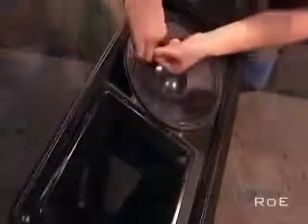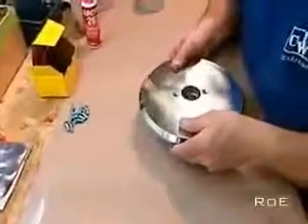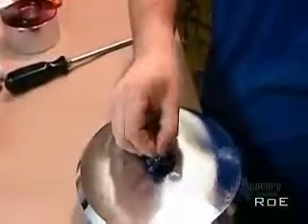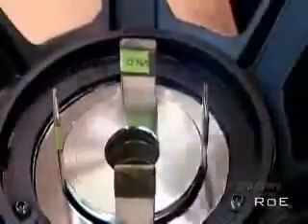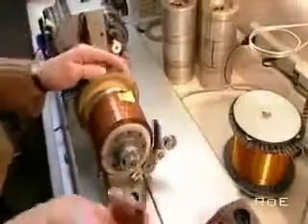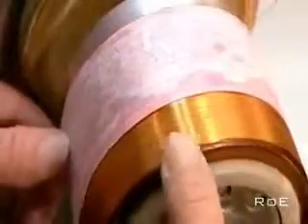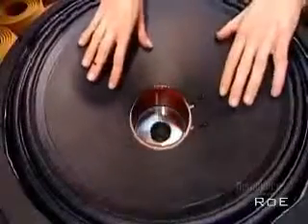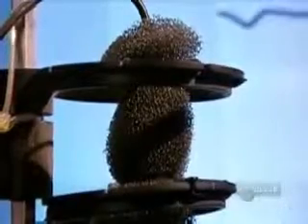How It&#39;s Made Building a Speaker240p H 264 AAC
The show is a documentary showing how common, everyday items (including foodstuffs like bubblegum, industrial products such as engines, musical instruments such as guitars, and sporting goods such as snowboards) are manufactured. It is filmed to simplify overdubbing in different languages. For example, the show avoids showing a narrator or host onscreen, does not often have employees of featured companies speak on camera, and keeps human interaction with the manufacturing process to a bare minimum. An off-screen narrator explains each process, often with humorous puns. Each half hour show usually has three or four main segments, with each product getting a demonstration of about five minutes, with exceptions for more complex products. Usually every show has at least one product with an historic background note preceding it, showing how and where the product originated, and what people used before it. The historic note is shown through various cartoon animations being drawn on-screen by a computer program.

In April 2007, all episodes run in the United States (on the Discovery Channel and Science) had the individual season openings replaced with a new opening used for every episode. Similar to most other Discovery Channel shows, the credits now run during the last segment, with only a blue screen and the request for feedback (and the website) at the end.

In September 2007, the ninth season began airing on Science, along with new openings, graphics, and soundtracks. Zac Fine replaced Moore as the narrator. However, the eleventh season, which started airing in September 2008, reinstated Moore as the narrator and reverted to a previous title sequence and soundtrack.

In June 2008, the Science channel began airing How It's Made: Remix, consisting of previous segments arranged into theme episodes ("Food", "Sporting Goods", etc.). In 2013, the Science channel began airing How It's Made: Dream Cars, focusing exclusively on high performance and exotic cars.